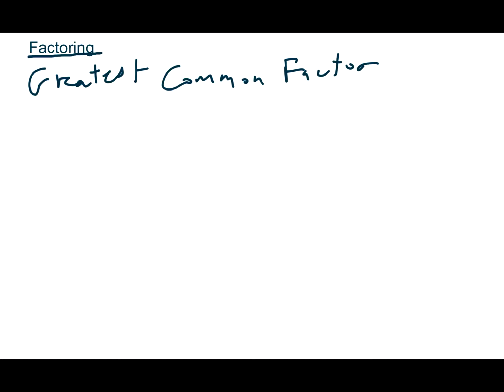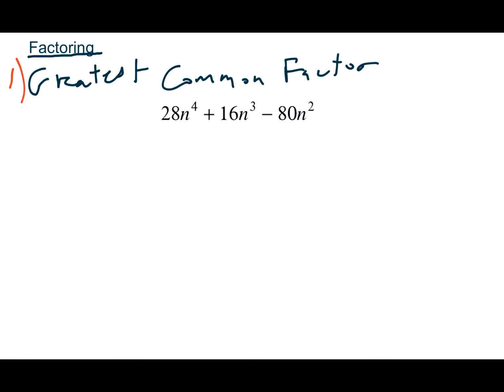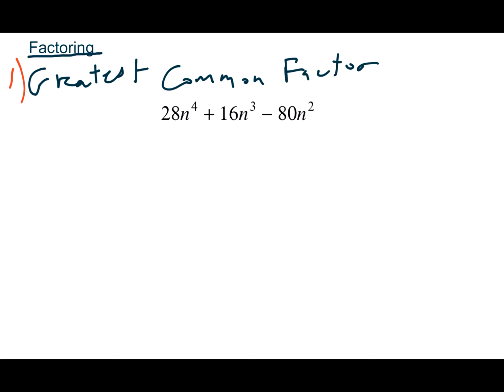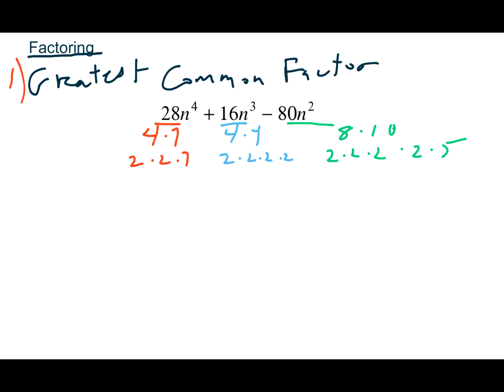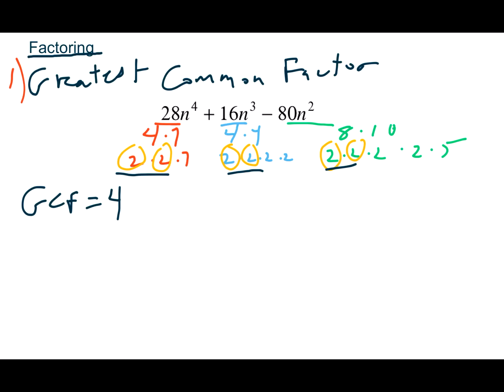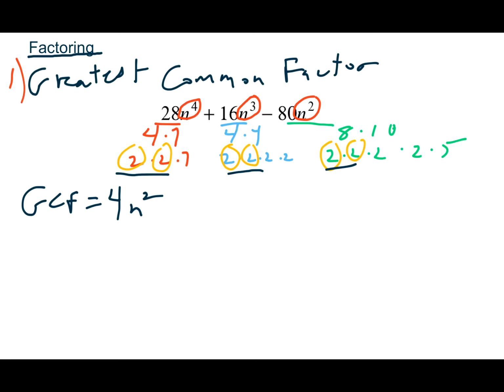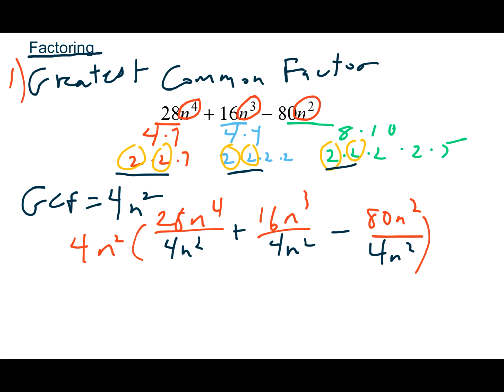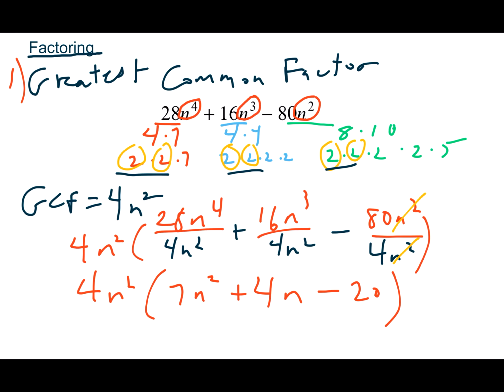Factoring by GCF-Review